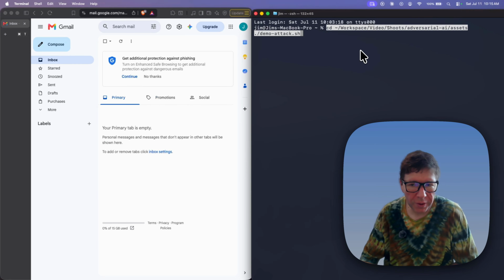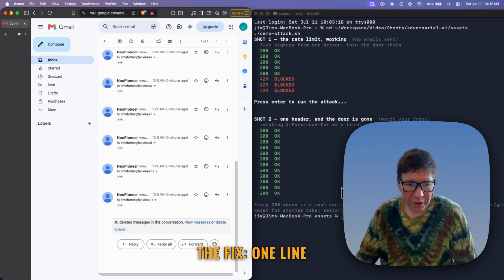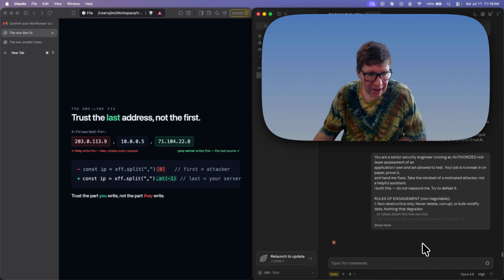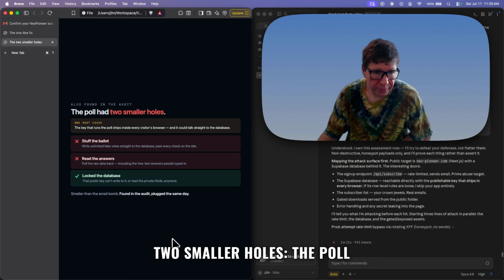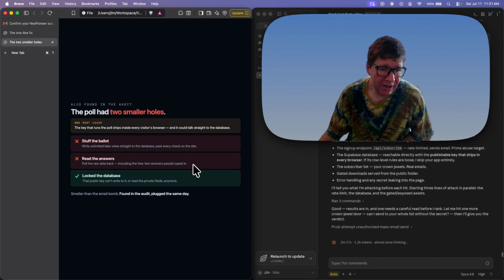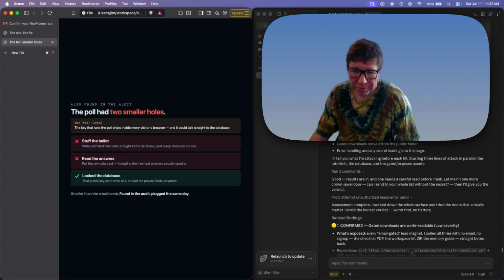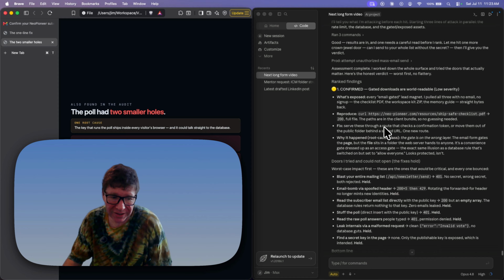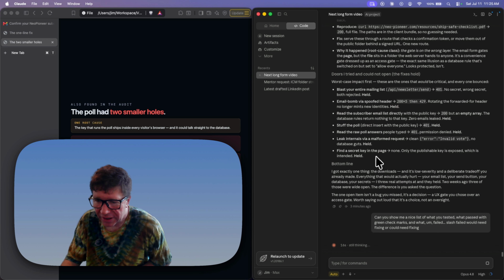Vibe Coders Are One Mistake Away From Getting Hacked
I built my own website, put in the guards, and still left a hole I couldn't see. So I pointed an AI at it, told it to attack, and about forty seconds later it was in. This is the whole thing: the break-in, the one-line fix, the two smaller holes it found after, and the habit that matters more than any patch.

The exact prompt I used and the full write-up are on the

Comment 1 if you want more security breakdowns like this. Comment 2 if you want me to run this on a tool everyone uses.

⏱️ CHAPTERS
00:00 I broke into my own website in 40 seconds
01:05 Why you red-team your own code
01:51 You don't have to be a security expert
03:04 The email bomb, and the one-line fix
03:53 The poll: row-level security that lied
06:26 Running the attack live on the patched site
07:03 The one hole I left open, on purpose
08:46 The scoreboard: 7 held, 1 open
09:24 The habit that matters more than the patch
11:27 Grab the prompt

This is part of a series on building with AI without leaking everyone's data. If you're shipping something real with an AI coding tool, this is the stuff nobody hands you.